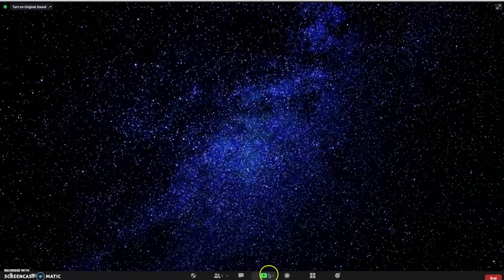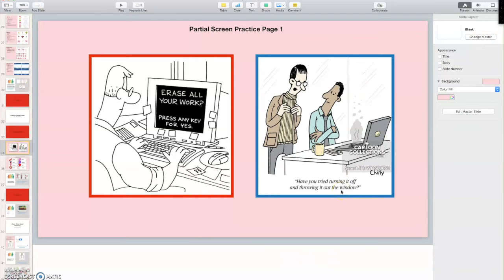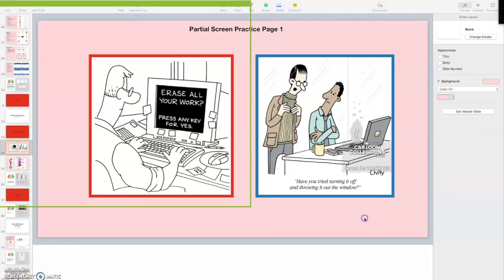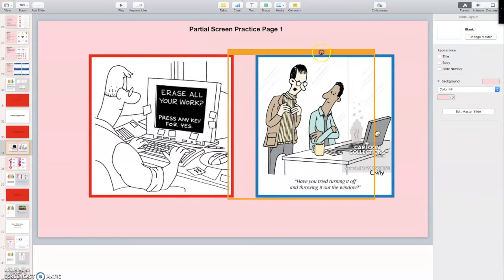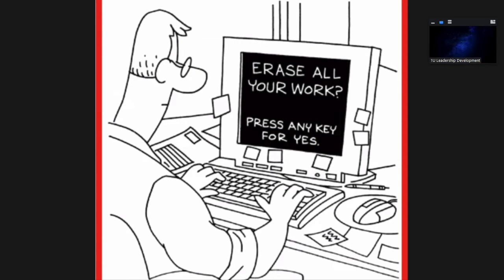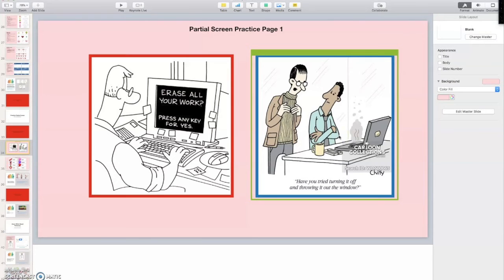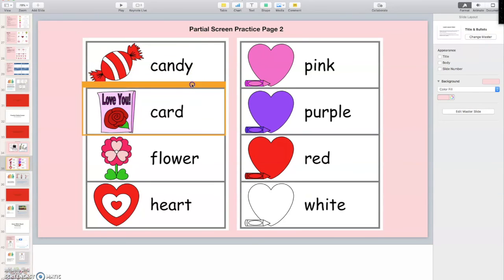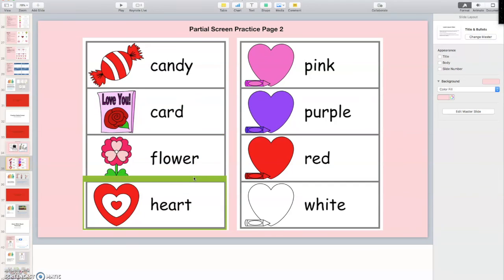Zoom Share Portion of Screen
Teaching 1U chairs how to improve Zoom screen share skills.

Sample cartoons from

Children's Word walls from